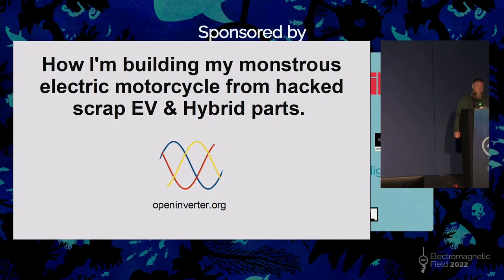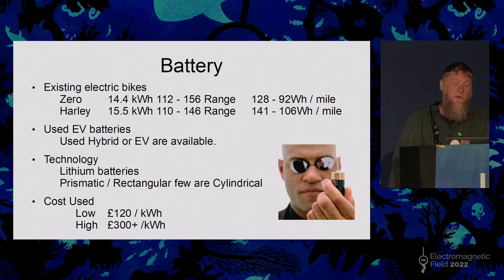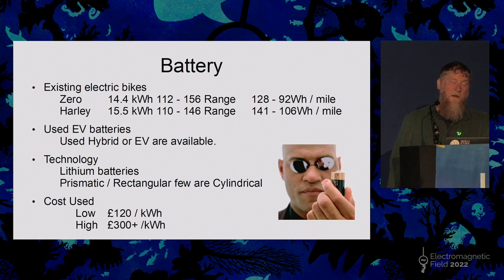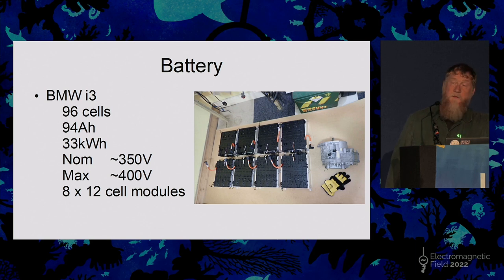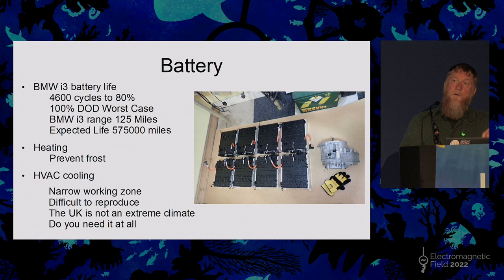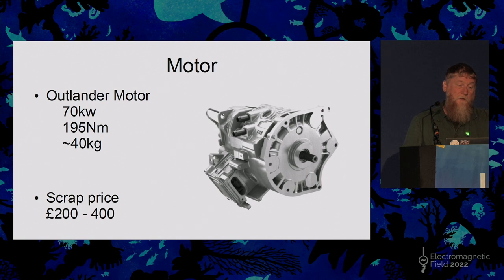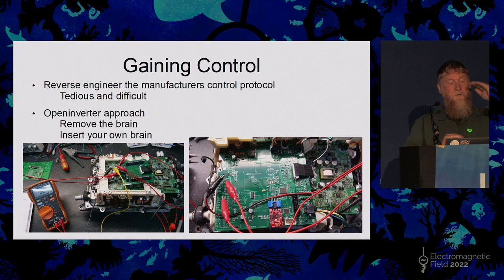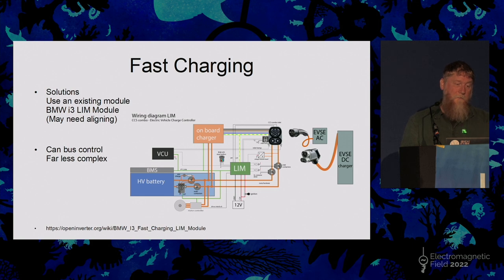Russell Couper: How I'm building my monstrous electric motorcycle from hacked EV & Hybrid parts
Using end of life or 'scrap' EV & Hybrid parts and opensource firmware I'm making an electric motorbike, having got tired of making dirty diesel ones!

The scrapyards are now filled with slightly broken EVs and Hybrid cars, and almost no one knows what to do with them. As a result the parts they are made from are very affordable and available for repurposing and hacking into your own projects.

The project is far from complete so there is nothing to bring to the show as I was hoping but there is lots to talk about and discuss regarding the state of play of hacking scrapped and discarded power inverters.

The motorbike project uses a battery from a BMW i3 electric car, the motor is from a Mitsubishi Outlander PHEV & the main power inverter for driving the motor is from a hacked Prius running open source firmware with the motorcycle running gear from used motorbikes and a whole host of other bits connected together in ways never intended.

The project is only possible using the work done by the EV car hacking community Openinverter.org and their community forum which have reverse engineered the EV power controllers allowing you to run open source firmware on them with some minor alterations.